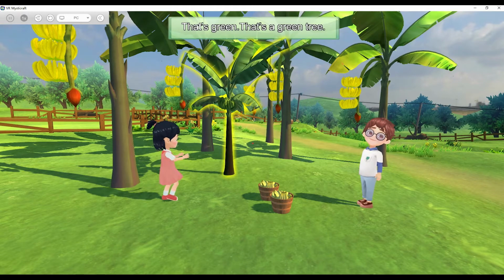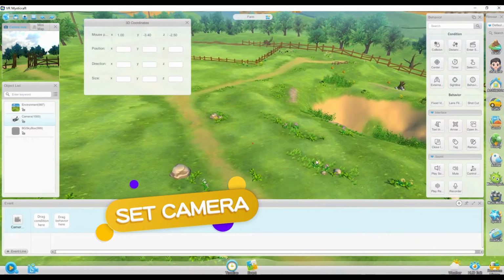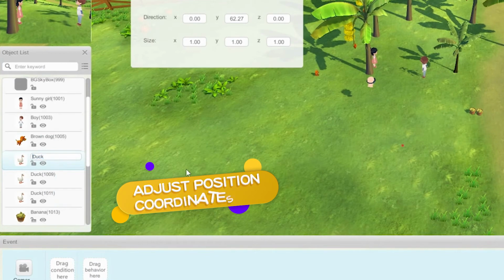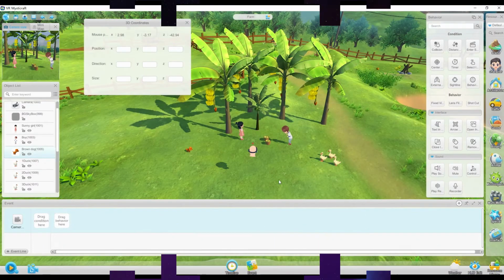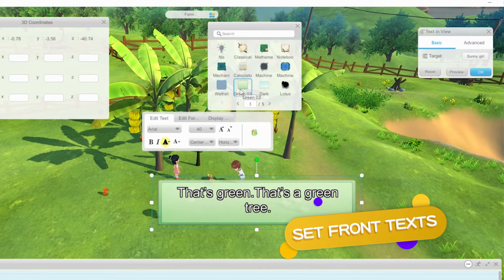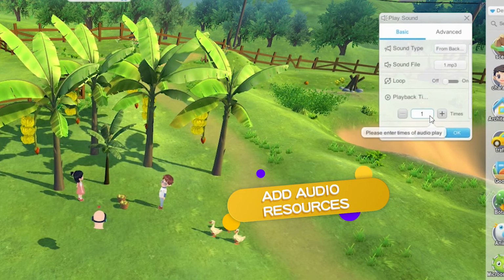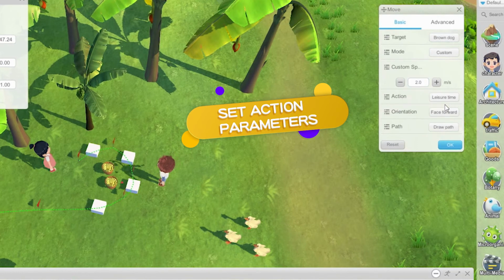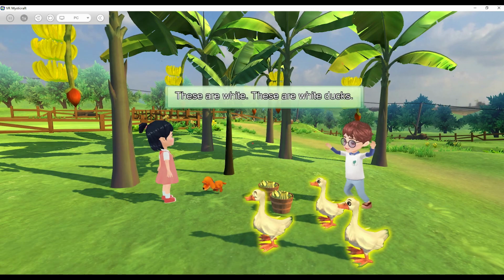[Showcase & Tutorial] How To Create A VR Courseware of Language Learning - The Color Chant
Welcome to VR Mysticraft, the innovative and creative VR tool for you to create VR works simply with drags and clicks! Here you will see the showcase and tutorial to create courseware for teaching English words about colors using VR Mysticraft.